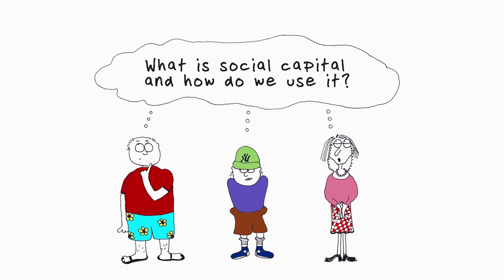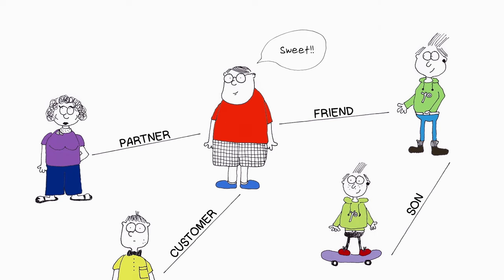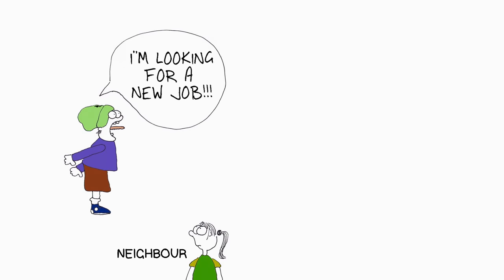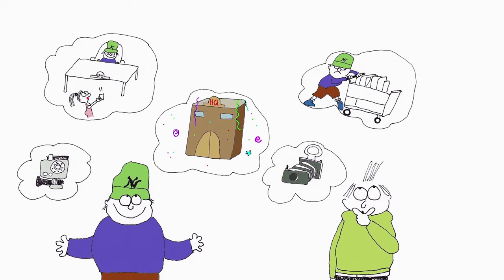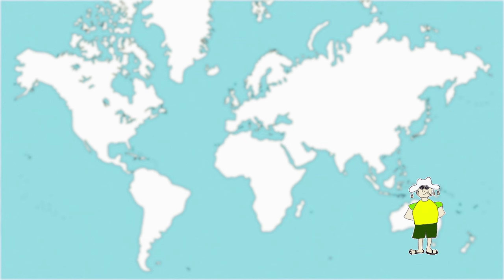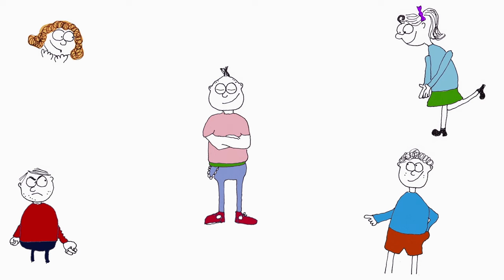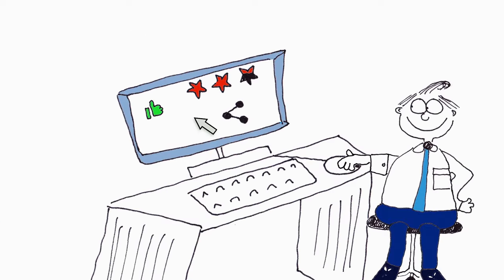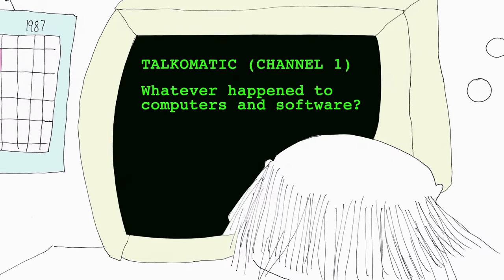Social Capital Theory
There is no single social capital theory. Instead, there are many contradicting theories that try to establish what social capital is. Social capital is what provides access to resources embedded in social relationships and enables people to mobilise these embedded resources to facilitate action. Social capital is comprised of three core concepts: resource, network structure and network relationships.